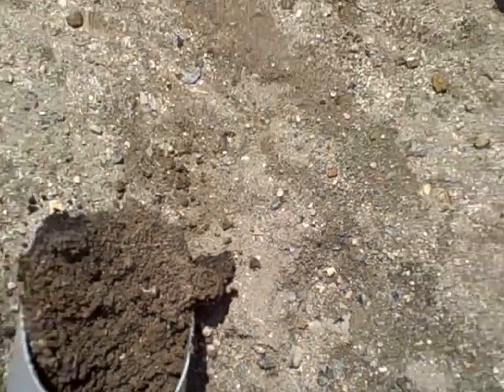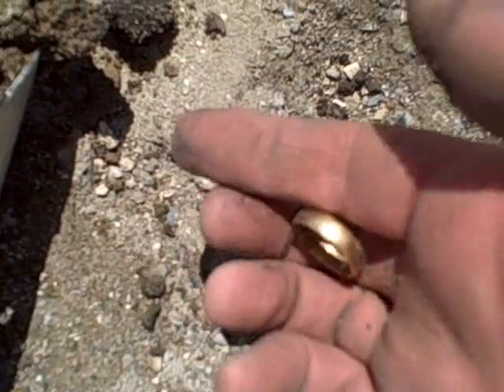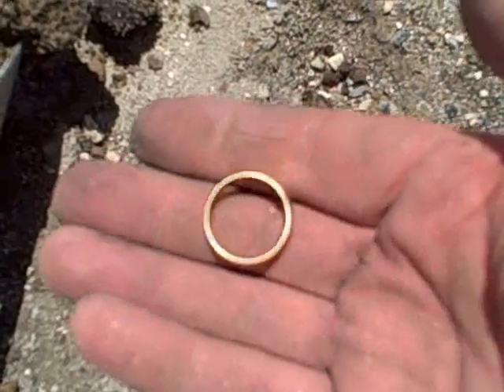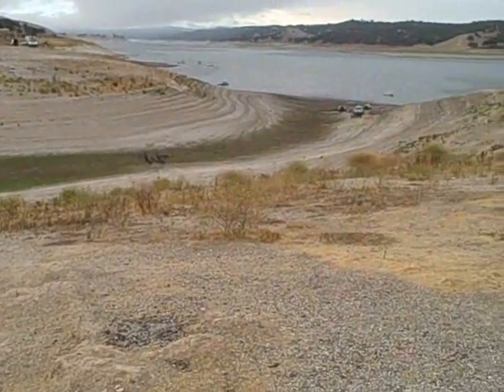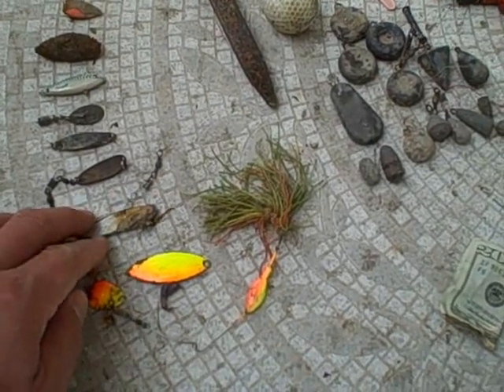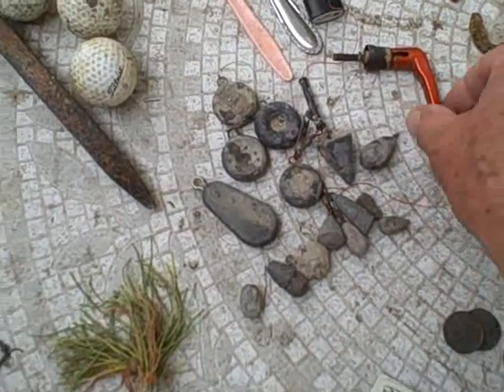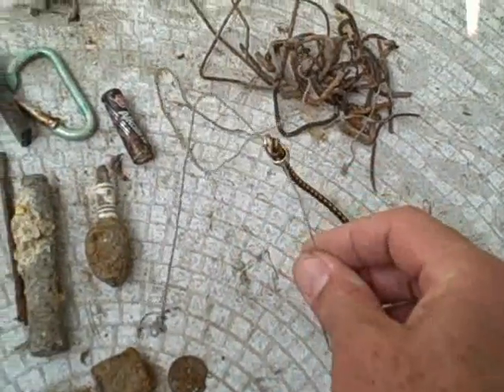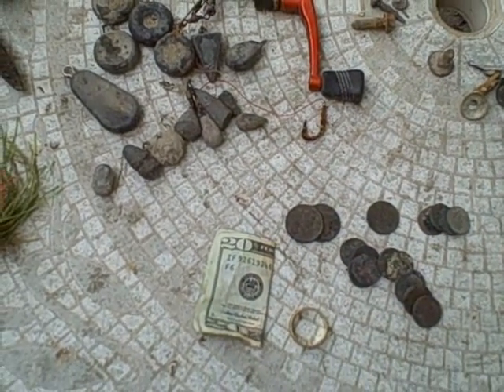Metal Detecting Found Big Gold Ring at the Lake June 24, 2013.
Got out and did some camping and some metal detecting at Lake San Antonio near Paso Robles during the drought.  The water level was 50 feet low on June 24, 2013. The big find was this big gold ring and a 20 dollar bill on the surface of the dry lake bed.